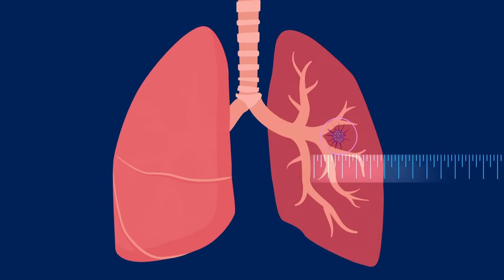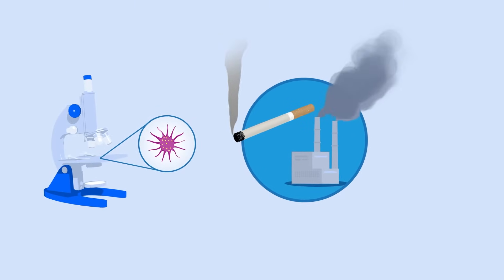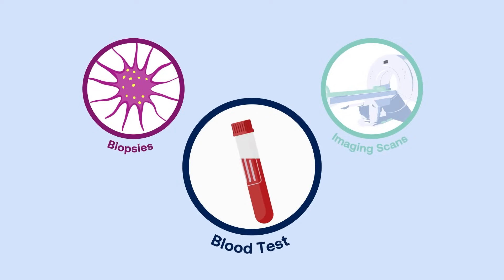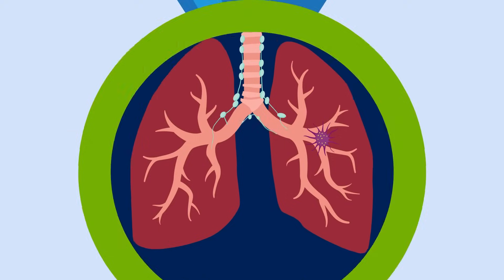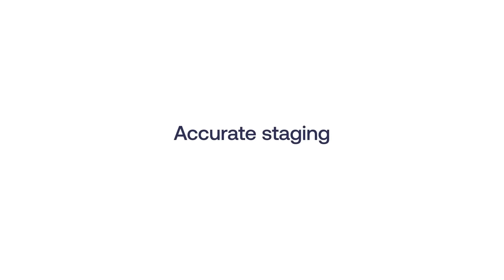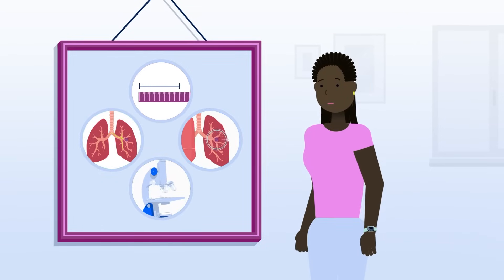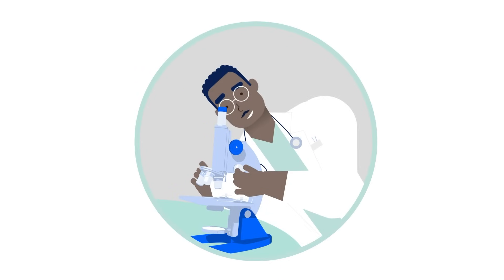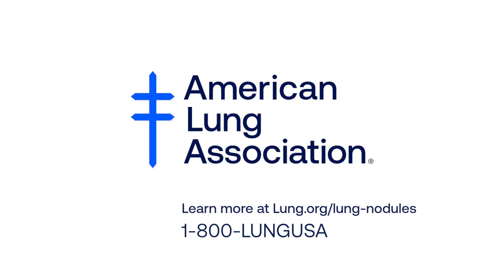What Happens After Your Doctor Finds a Lung Nodule (Pulmonary Nodule)?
A lung nodule is a small mass of dense tissue on the lung. So, what happens after a physician discovers a lung nodule? There are many steps that help medical teams gather more information about the nodule and a patient’s health. One important step is staging. Visit our resources to learn more about what goes into discovering, diagnosing staging and treating lung nodules at Lung.org/lung-nodules or Lung.org/staging. Accurate staging leads to more precise treatment. Ask questions and work with your care team to learn what to expect next. Support for this video was made possible by Olympus.